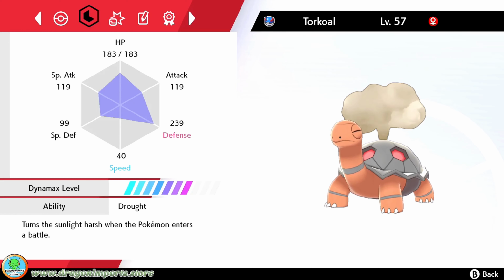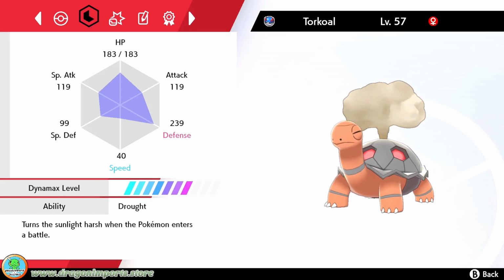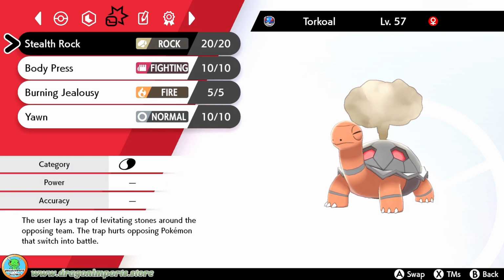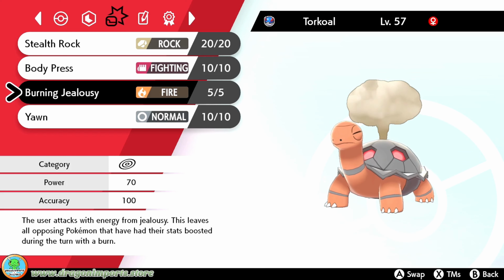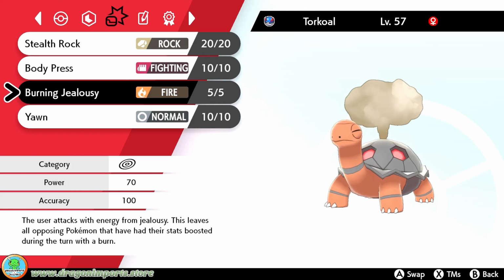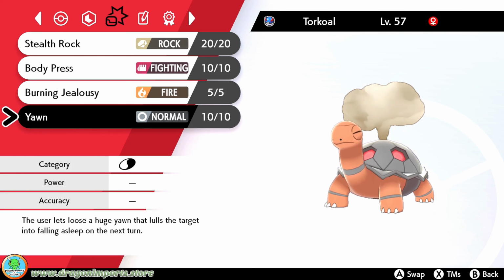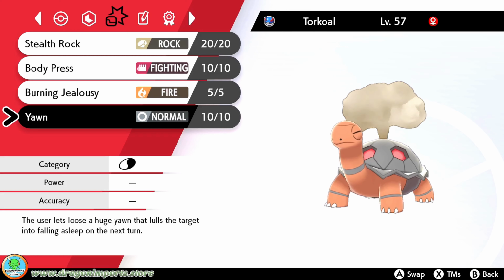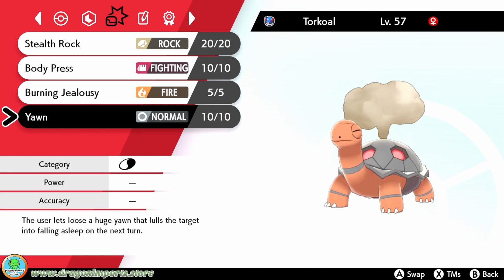Torkoal - Pokemon Sword and Shield Move-set Guide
Torkoal is a great supporter pokemon for your Fire/Solar team, and can still stand on it's own when the chips are down.  Run in doubles next to Charizard or Venusaur and you'll be a tough opponent to take down.

Feel free to add any comments below!  I'll get to them as fast as I can!